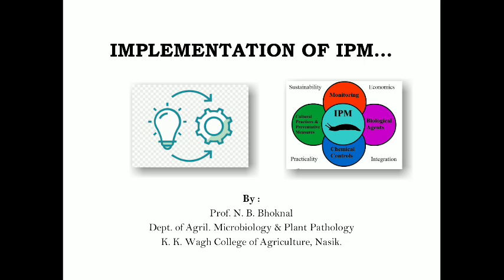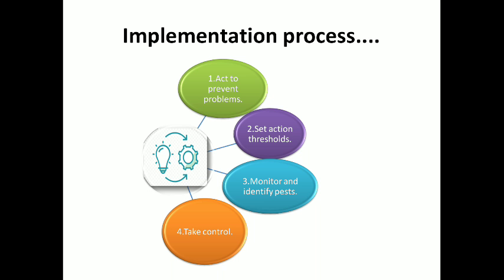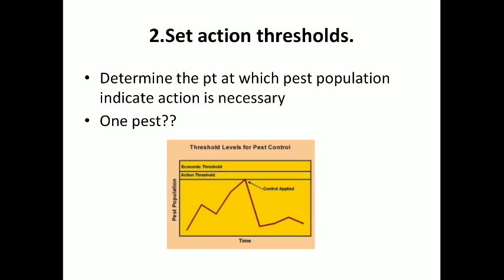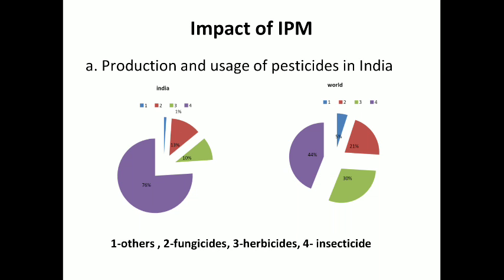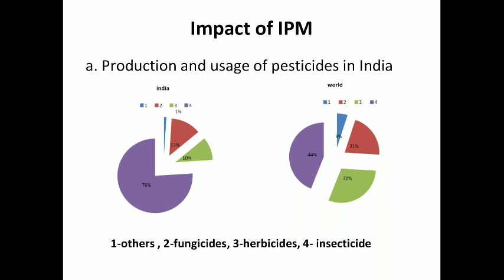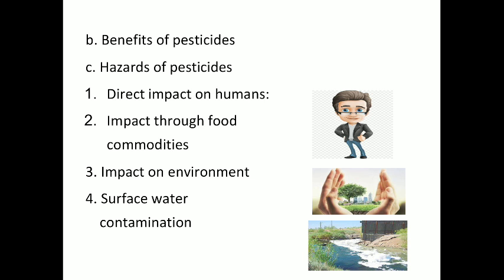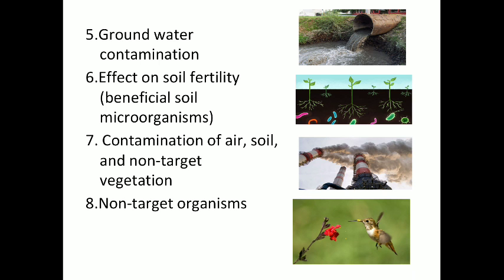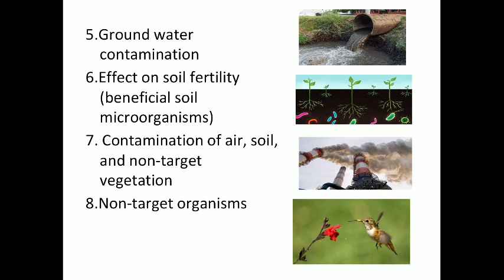Implementation of IPM by Prof. N. B. Bhoknal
This video contains steps involved in implementation of IPM, impact of IPM etc.